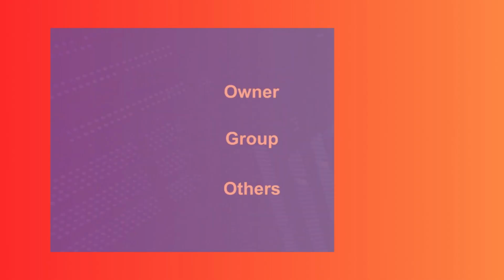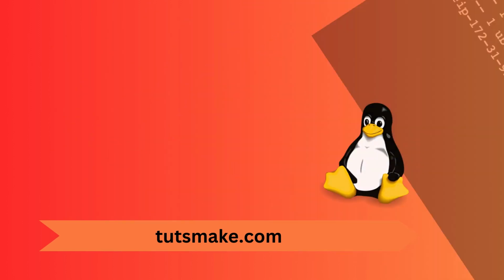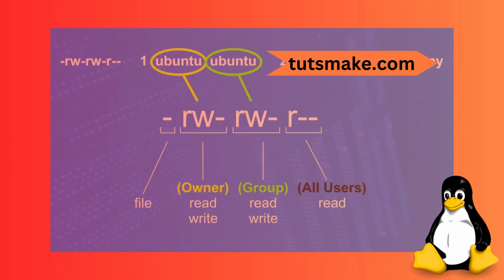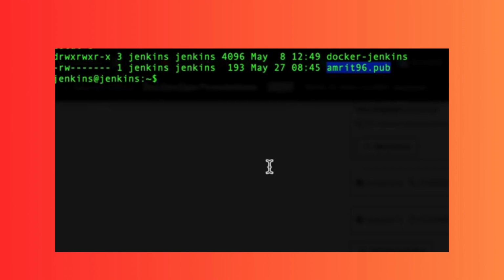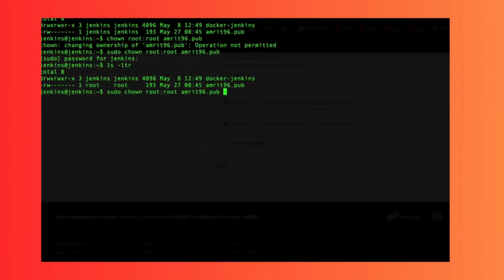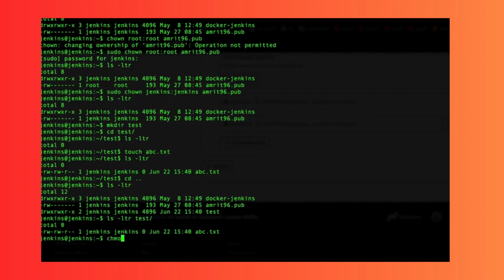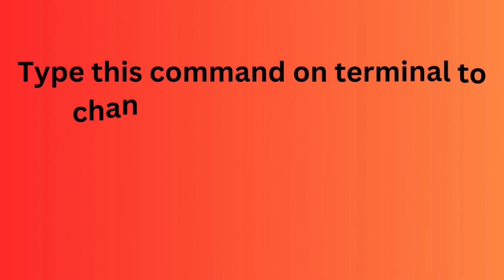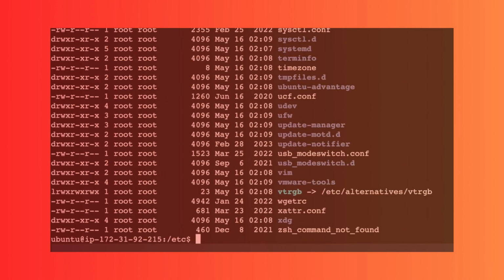File Permissions Linux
In this video, I am going to show you how to set or give read, write, and execute permissions for files according to the owner, group, and other user in Linux using a command line or terminal.

Google Search Queries:

file permissions in linux command,
file permissions linux command line,
linux file permissions command,
change file permissions linux command line,
view file permissions linux command line,
chmod file permission command in linux,
chmod 777 command in linux for file,
file permission chmod 666,
file permission chmod 755,
file permission chmod 750,
file permissions linux drwxr-xr-x,